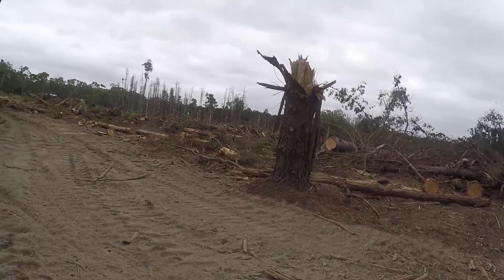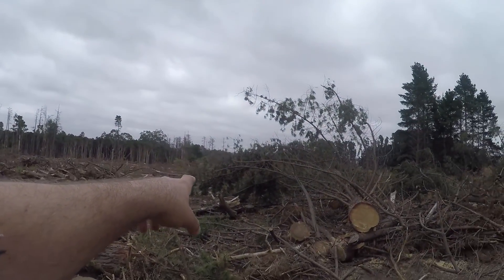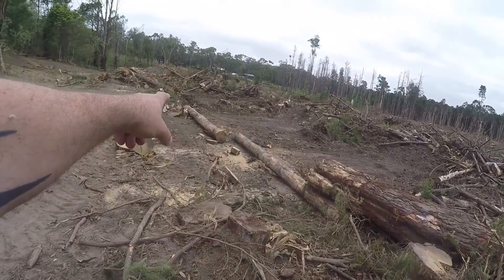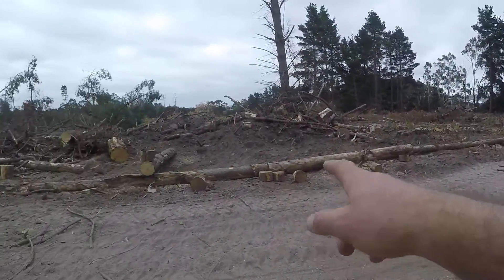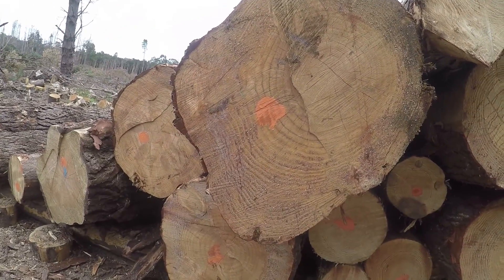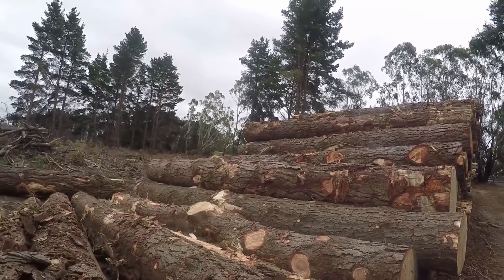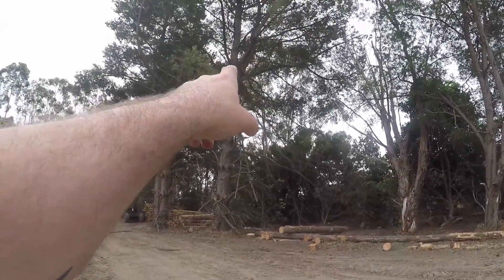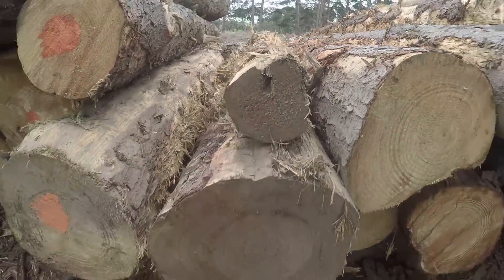Pine Plantation- the most used timber in the construction industry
Wominjeka team,
Pine is the most used species of timber throughout hte world on construction projects.
From DIY jobs to COMPLETE high rise buildings & everything inbetween, yet have you ever wondered how it get here & what it goes through /
Come and have a look over a Radiata Pine Plantation as we investigate how it came to Australia, the domestication of the tree species in Australia as well as the planting, growing, felling and transporting